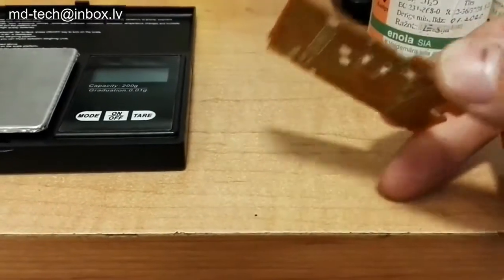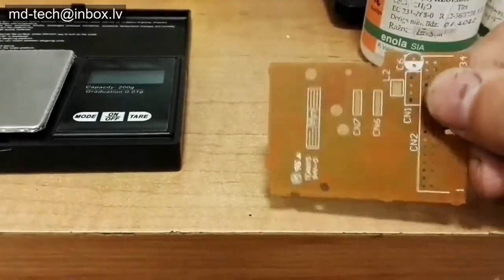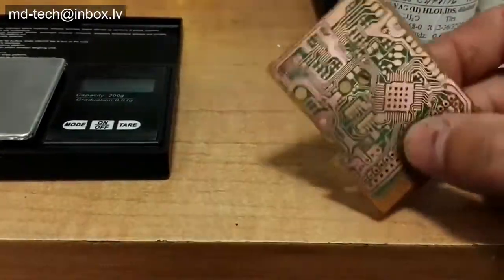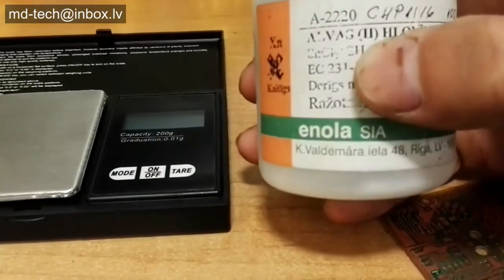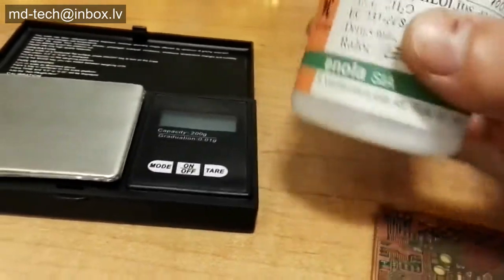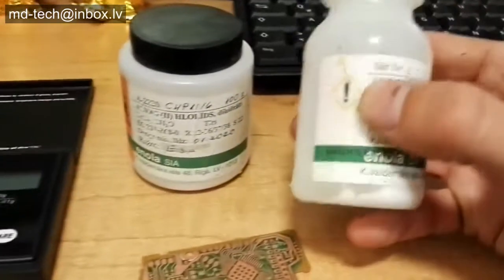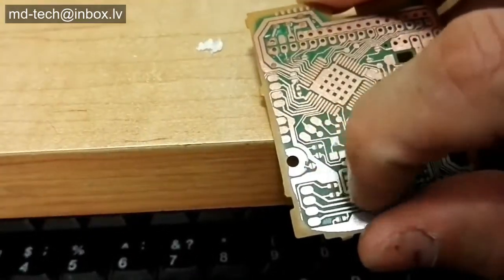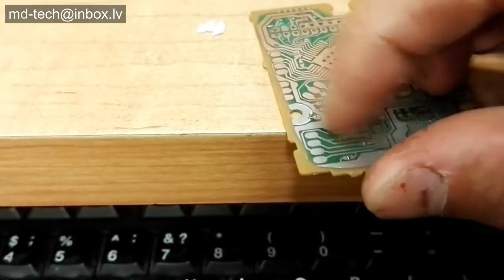Immersion tin-plating on copper.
Tin chloride. Sulfaminic acid. Thiourea. Twitter